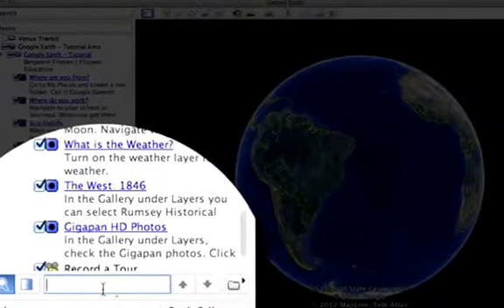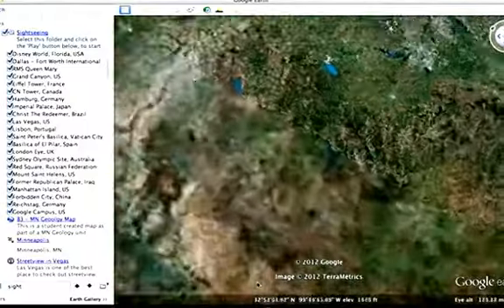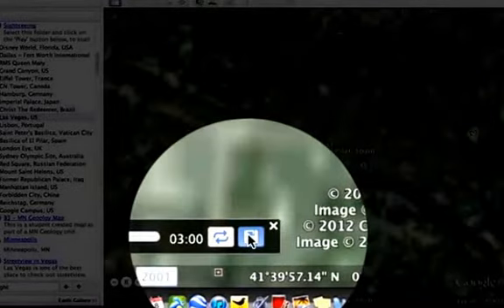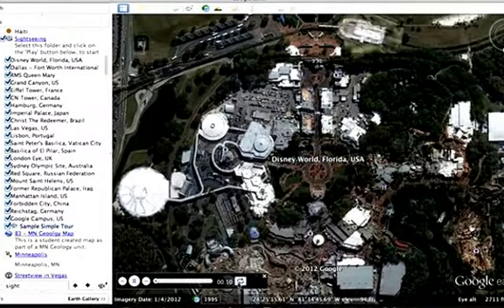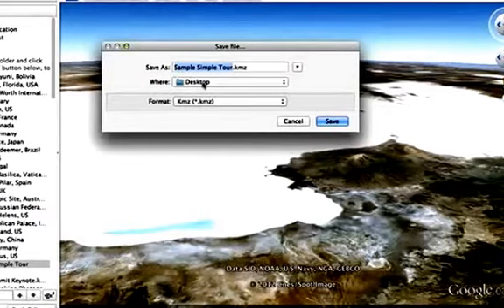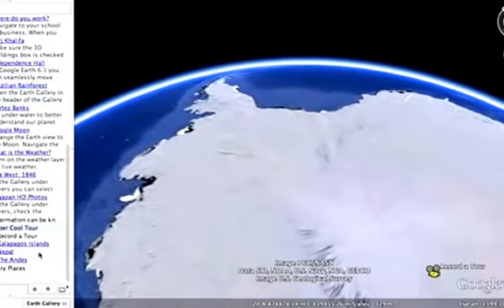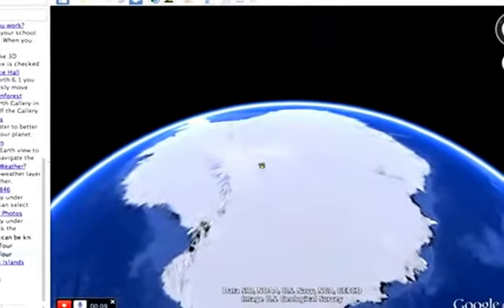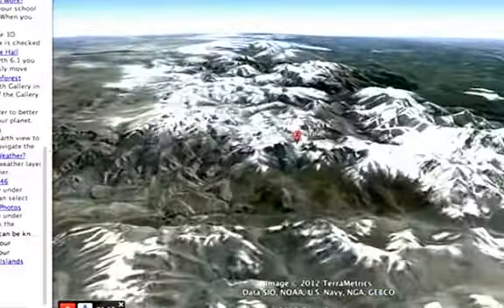Creating TOur in.....